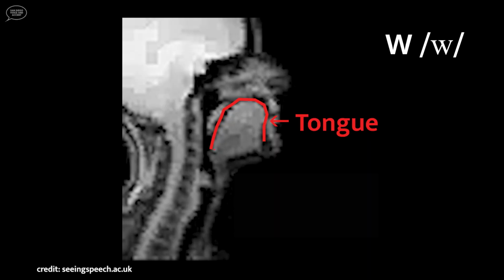The W /w/ Consonant | Learn American English Consonants | American Accent Training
Want to continue your training?

English Pro™ is your premium, online accent training experience! It's a comprehensive, online accent training community where you'll practice your English pronunciation with hundreds of practice videos, audio recordings, and step-by-step instructions. Enrollment includes 1:1, personalized accent training during my live, weekly English classes at English Pro™ Live!

- English Pro™: Your premium, online accent training experience
- Group classes: Live English classes every week at English Pro™ Live